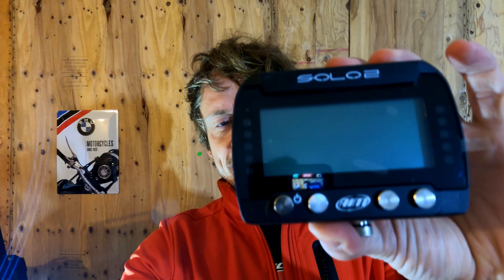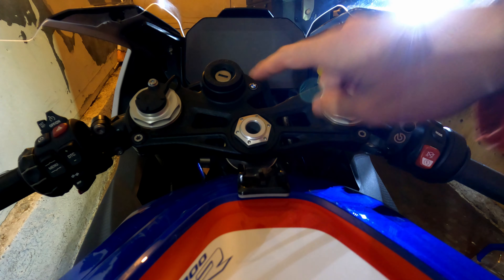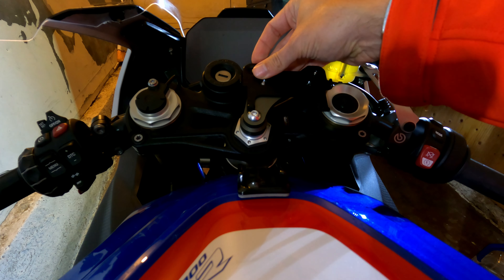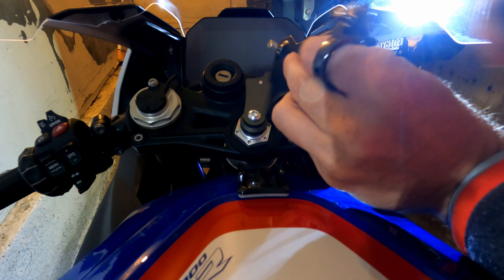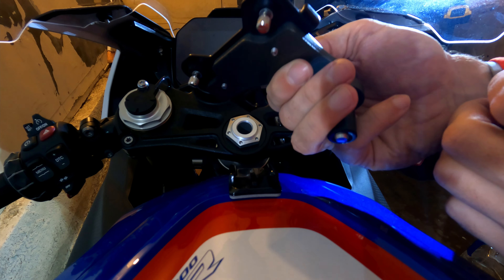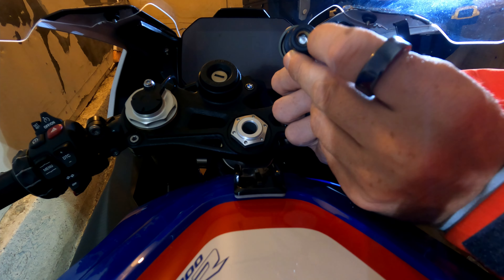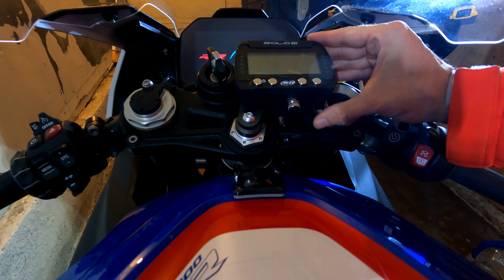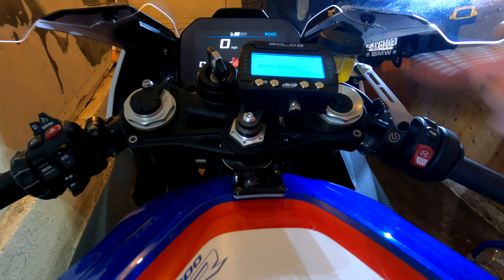AIM Solo 2 Install on 2020 BMW S1000 RR